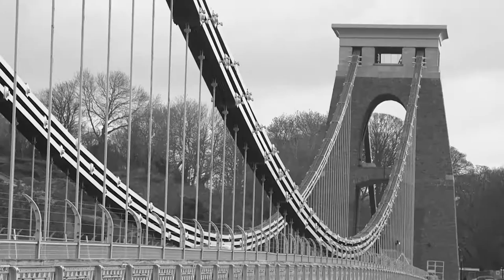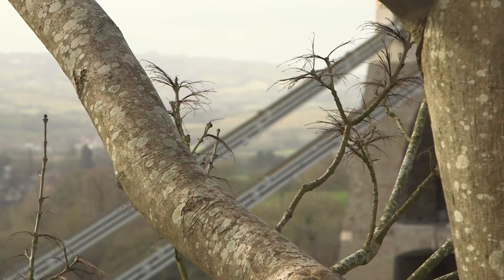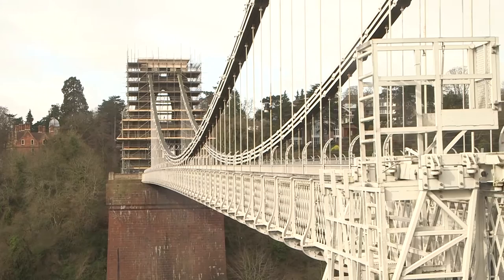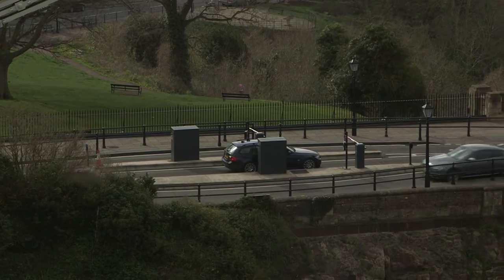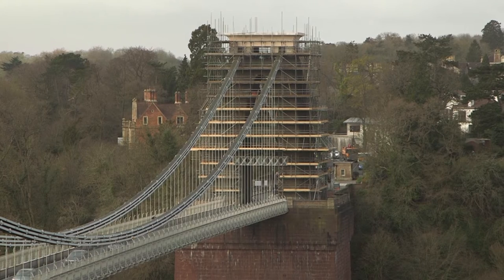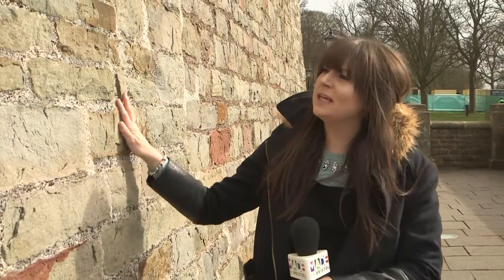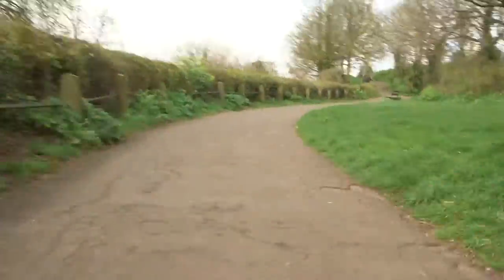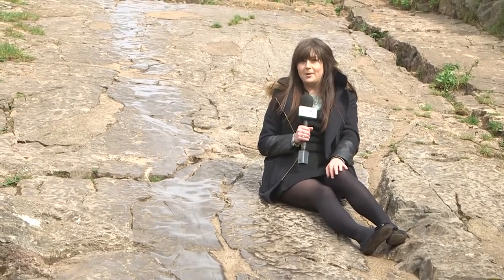Rachael Presents | The Clifton Suspension Bridge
Have you ever visited the bridge before? There's more to do up here than you think!

I take you on a tour and share some of the things you can get up too.

If you fancy having a go on the rock slide, DON'T WEAR TIGHTS!!